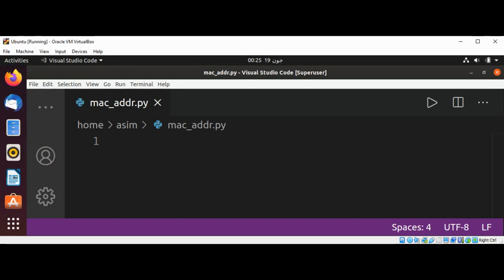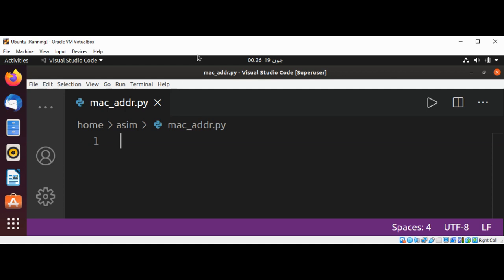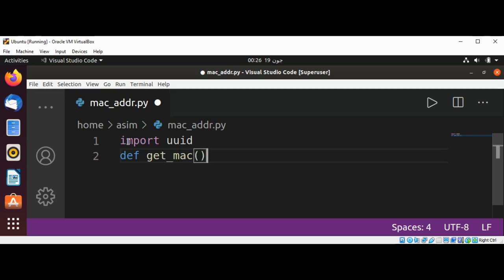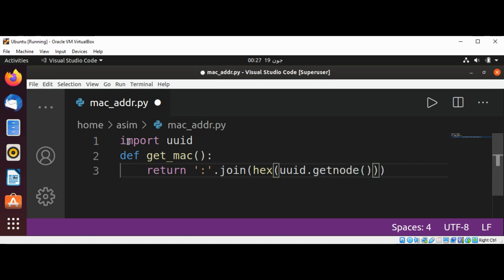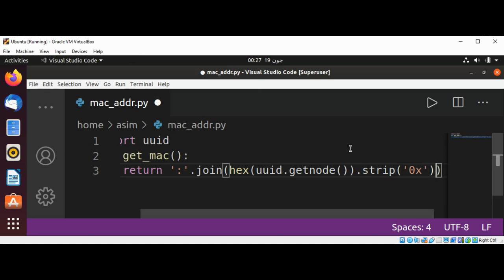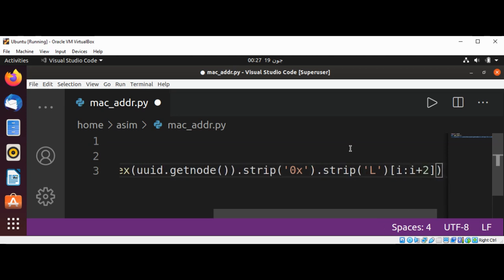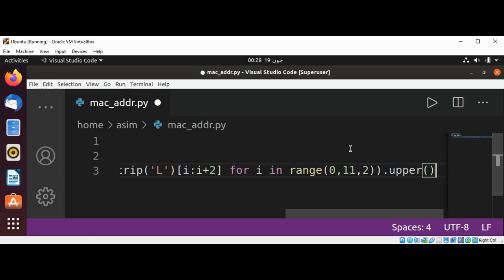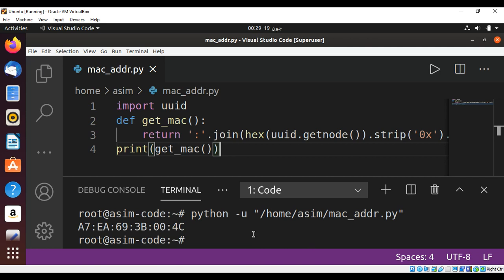Python retrieve the MAC Address on a given system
In this video we will learn how to retrieve the MAC Address on a given system in Python.